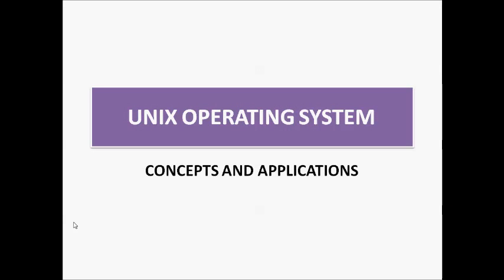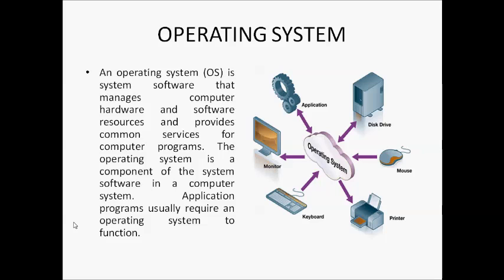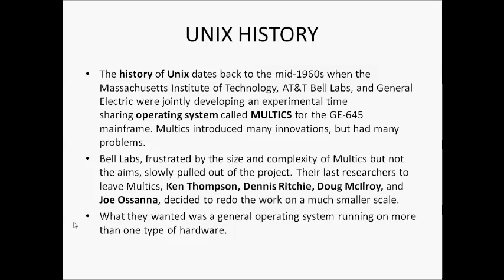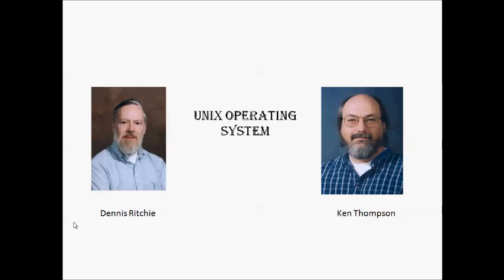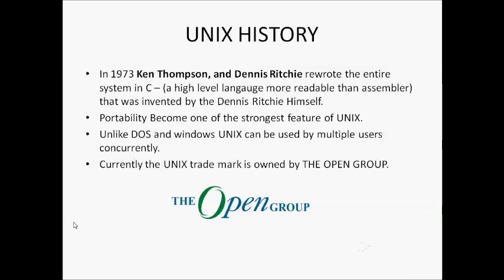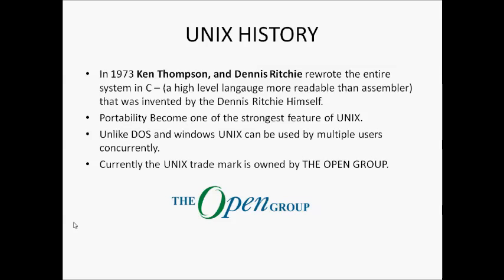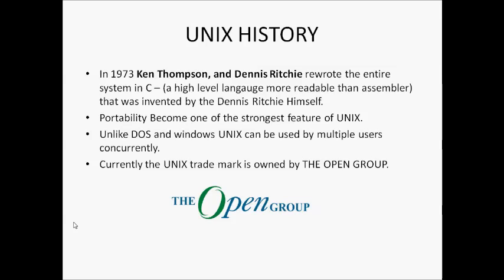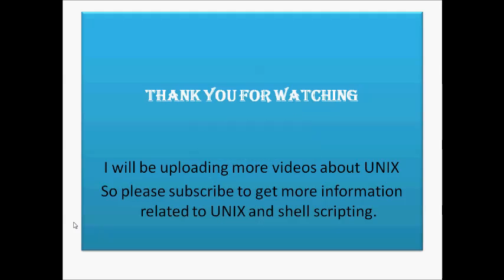UNIX HISTORY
UNIX tutorial for beginners